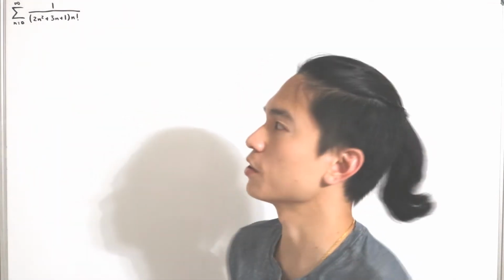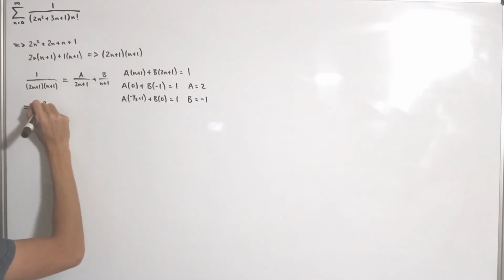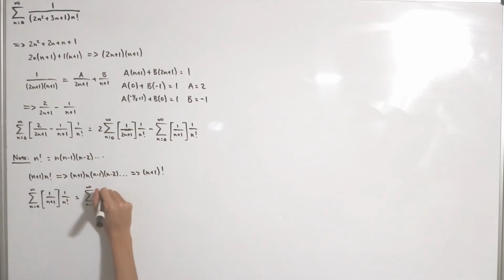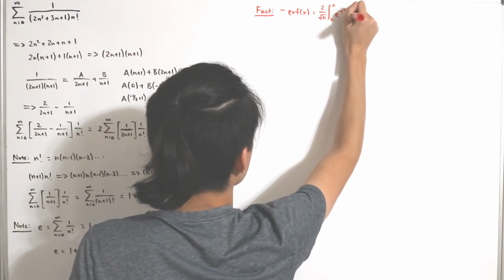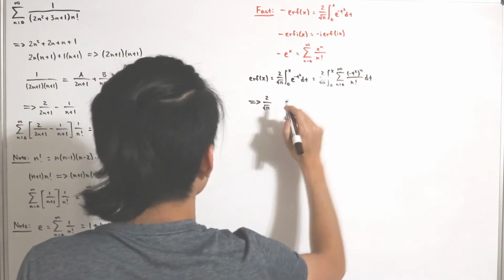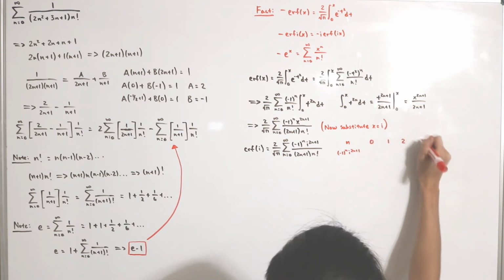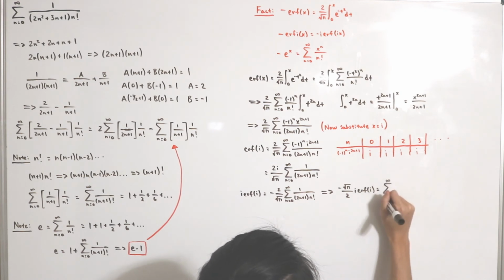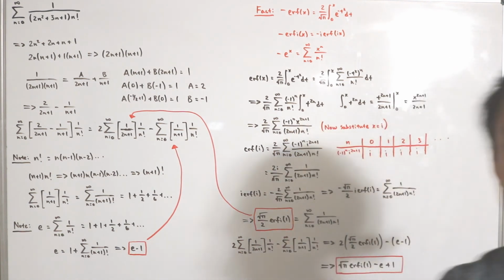An interesting infinite series with a factorial denominator